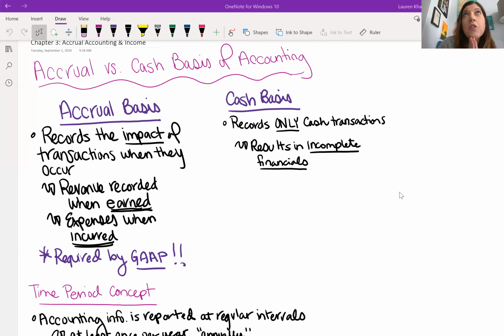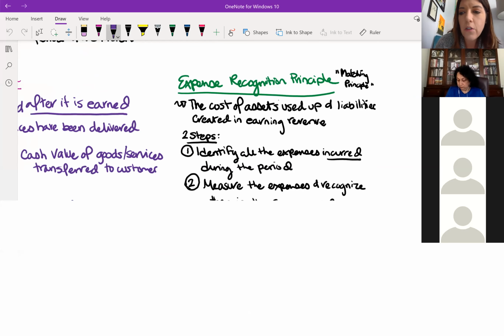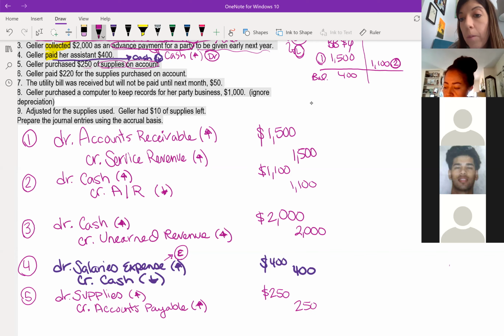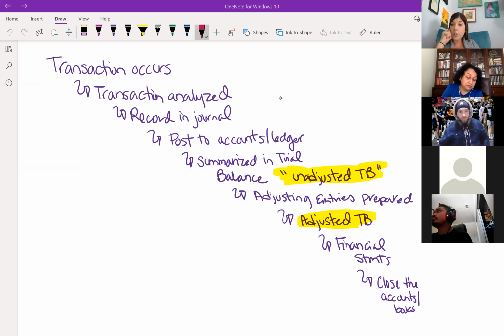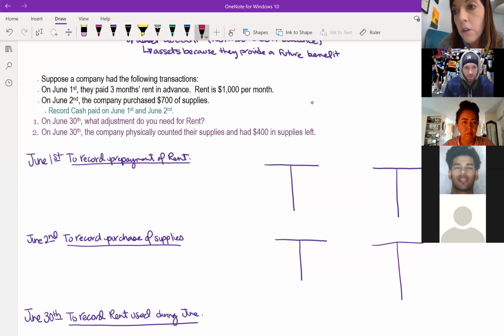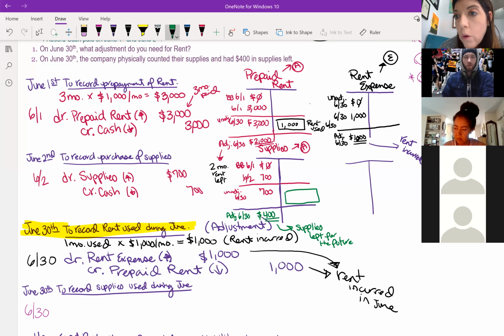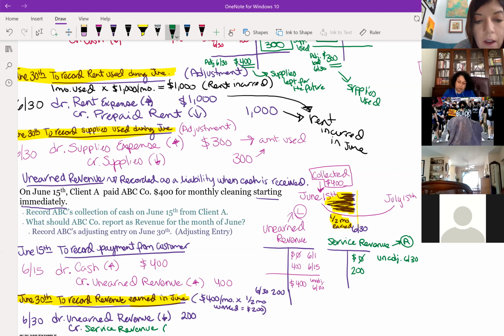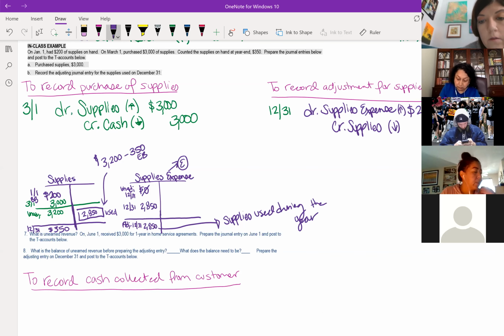Ch3 Financial Accounting (9/2 Class Zoom)